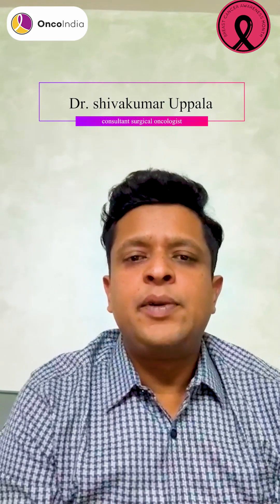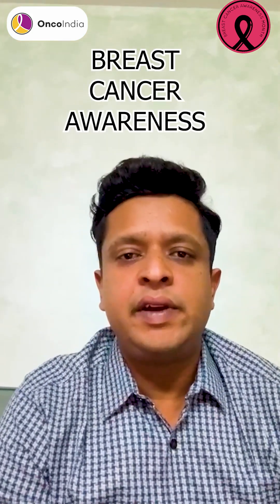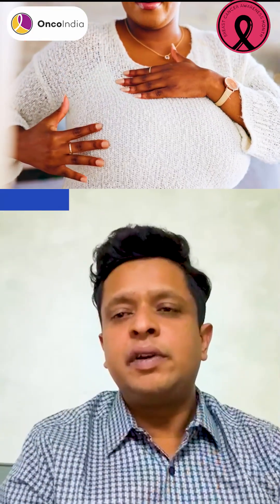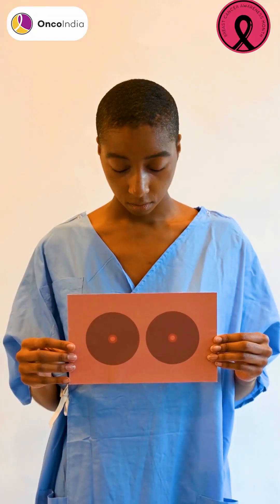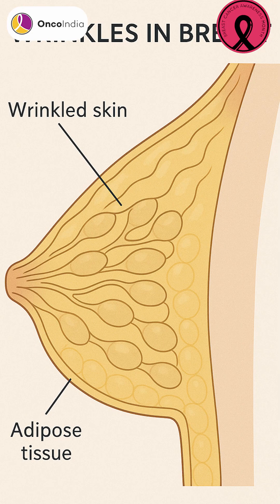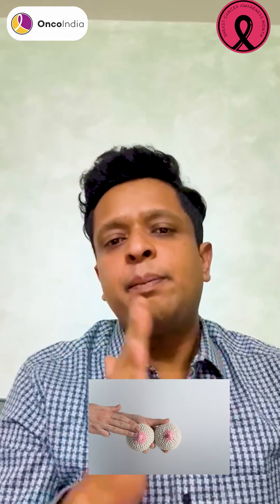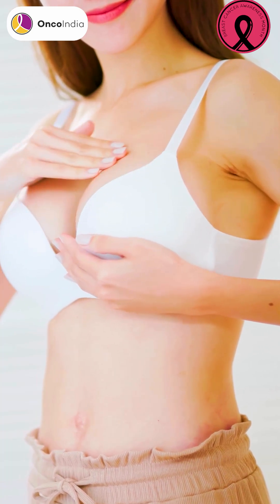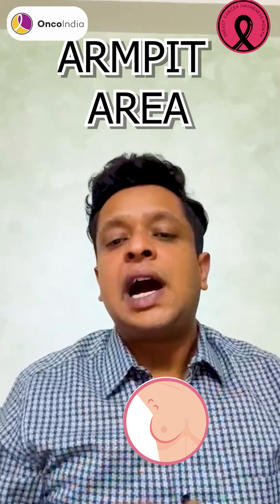How to Check for Breast Cancer at Home | Expert Self-Exam Tips by Dr. Shivkumar Uppala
October is Breast Cancer Awareness Month.
Dr. Shivkumar Uppala, Consultant Surgical Oncologist, shares simple self-examination tips to detect early signs of breast cancer.
✅ Learn how to:
Observe breast & nipple changes
Feel for lumps using your palm
Check underarms for swelling
Know when to see your doctor
[Breast Cancer Awareness Month 2025, How to Self-Check for Breast Cancer, Breast Cancer Early Detection Tips, Dr. Shivkumar Uppala, Breast Self-Examination Steps at Home]